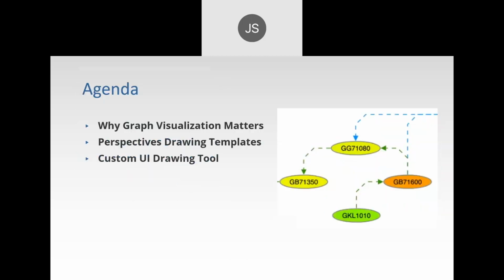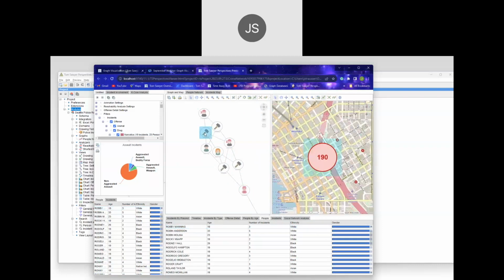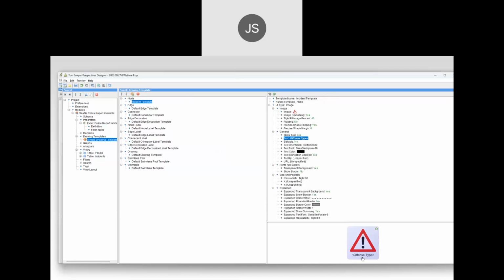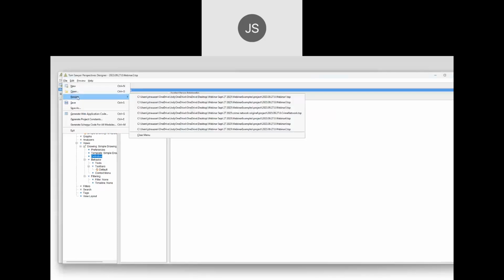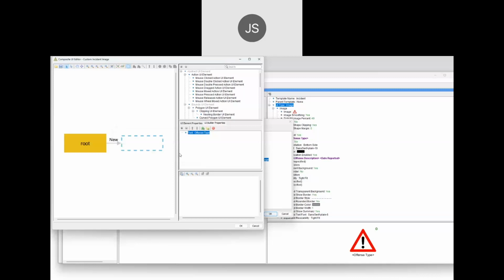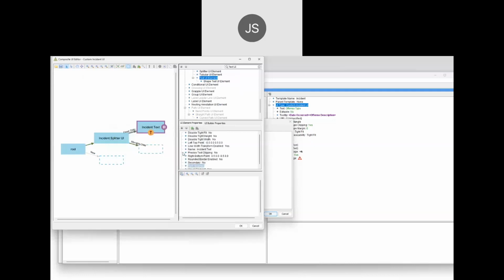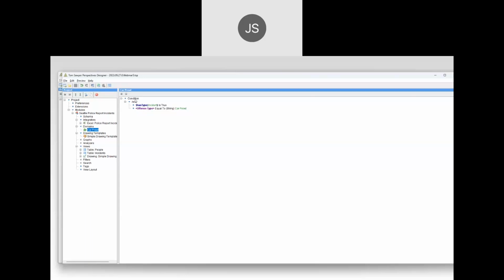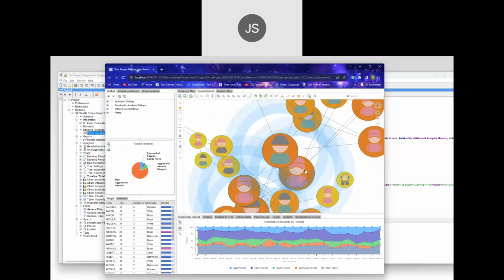Webinar: Understand Complex Data with Graph Visualization in Tom Sawyer Perspectives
Discover how graph visualization with Tom Sawyer Perspectives can unlock hidden insights and drive better decision-making. In this webinar, Dr. Jody Strausser demonstrates how graph-based views, custom UIs, and interactivity can elevate your understanding of complex data relationships.

What You’ll Learn:
 * Why is graph visualization essential for analyzing large and complex datasets?
 * How to use node and edge UI templates to create intuitive visual representations.
 * How to define custom visual behaviors using Perspectives' low-code UI editor.
 * Techniques for customizing icons, labels, colors, tooltips, and interactivity.
 * How to filter and isolate use-case-specific visualizations (e.g., car prowl incidents).
 * Real-world use cases and examples built with Tom Sawyer Perspectives.

Key Capabilities Demonstrated:
 - Data modeling using schemas, integrators, and view components
 - Visualization of crime networks and incident relationships
 - Custom node templates and child templates with conditional logic
 - Low-code configuration of layout and drawing views
 - Use of clustering, filtering, and domain-specific UI styles
 - Dynamic dashboards with multiple view types: tables, graphs, tooltips

Timestamps:
0:00 – Introduction
0:14 – Why Graph Visualization Matters
1:38 – UI Templates for Nodes and Edges
3:08 – Exploring the Crime Network Example
6:00 – Filtering Use Cases (Car Prowl Incidents)
8:00 – Creating Custom Visualizations with Low-Code Tools
11:30 – Defining Drawing Views and Layouts
14:00 – Adding Interactivity: Tooltips, Icons, and Filters
17:00 – Custom UI Editor Walkthrough
25:00 – Specialized Templates for Use Cases
31:00 – Advanced Customization: Conditional Icons and Layouts
36:00 – Social Network Analysis Preview
38:00 – Recap and Next Steps